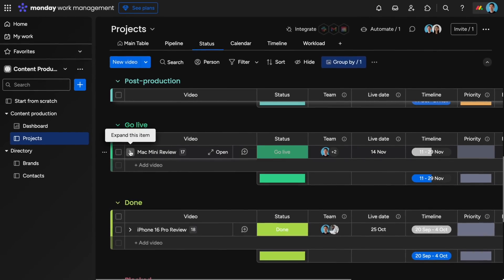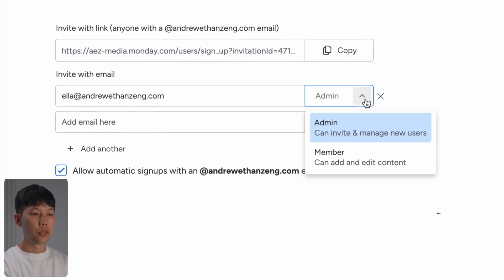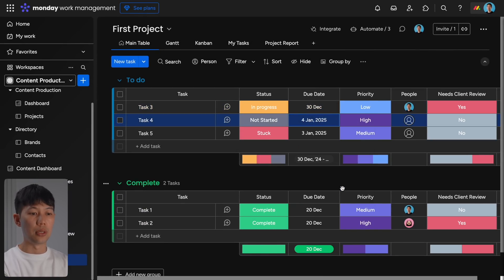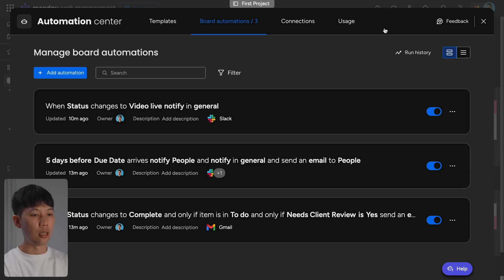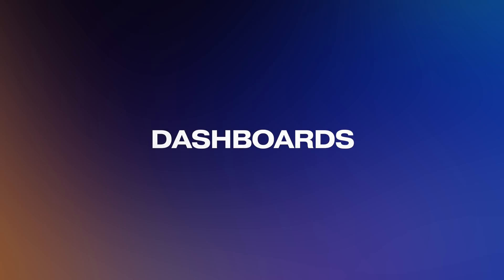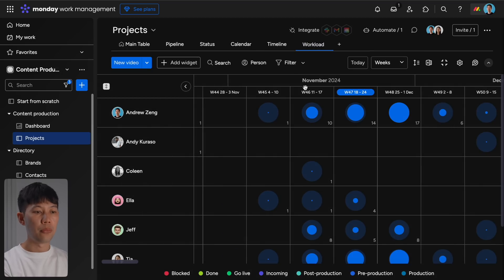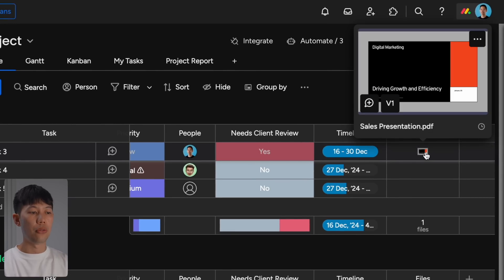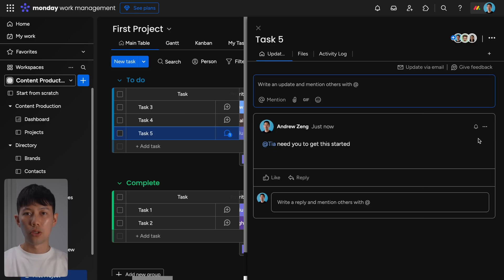How To Get Started with monday.com for Beginners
Here's a 10 minute tutorial on how to setup, organize and use monday.com - a project management software. It's a platform designed for team collaboration with a distinct UI to get organized across boards, setup monday.com automation to save time and streamline workflow and reporting tools to quickly generate insights. Thank you monday.com partnering on this video.

🥏 *VIDEO CHAPTERS*
0:00 – Setup
1:40 – Boards & Columns
3:28 – Automations
5:26 – Dashboards
7:18 – File Management
8:22 – Integrations